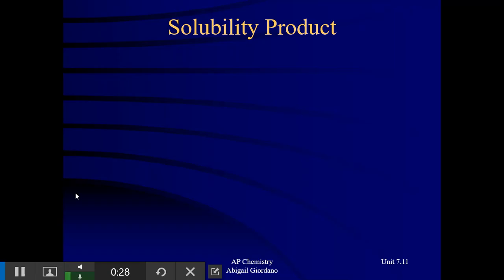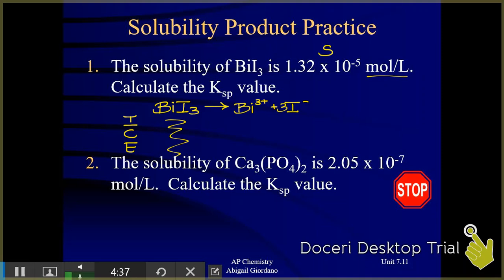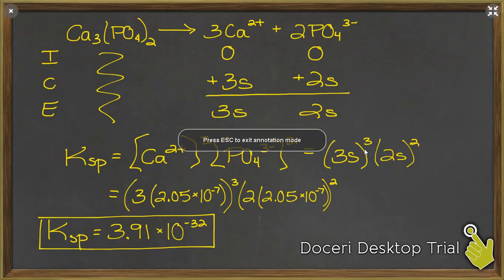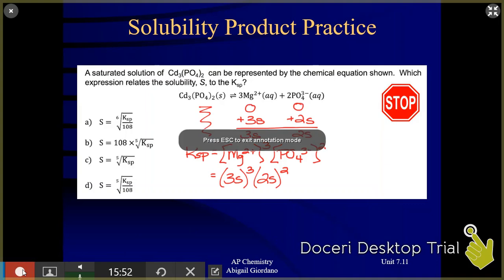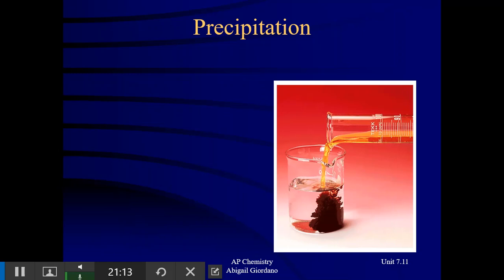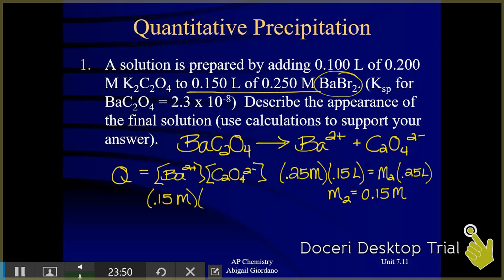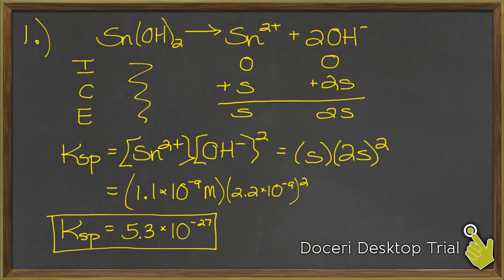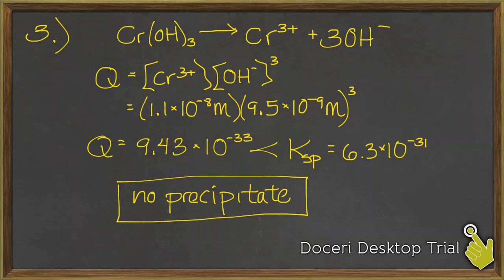Unit 7.11 - Introduction to Solubility Equilibria